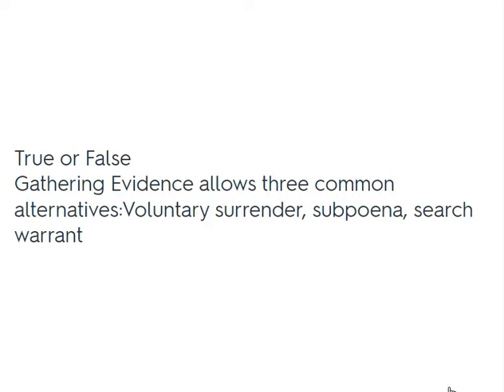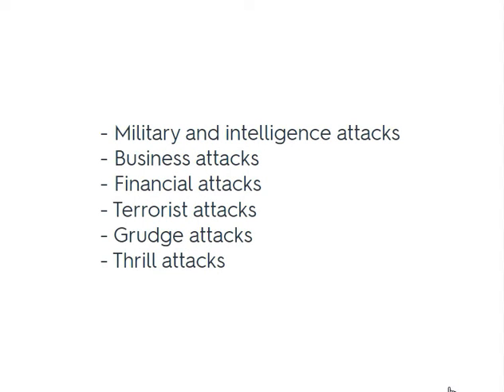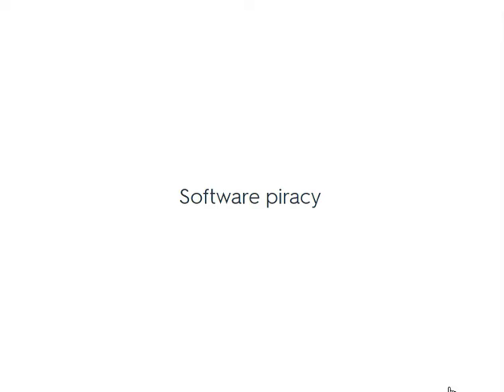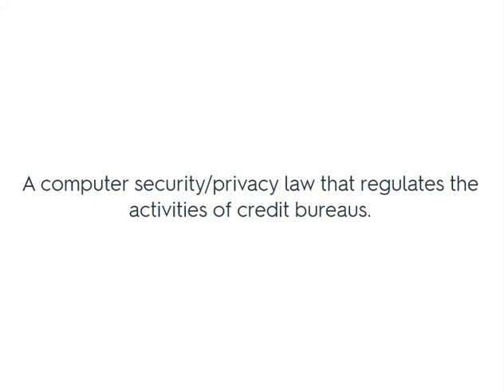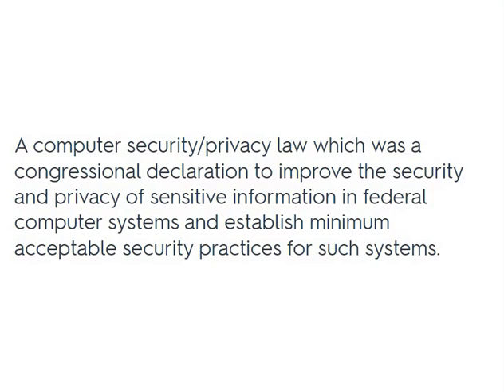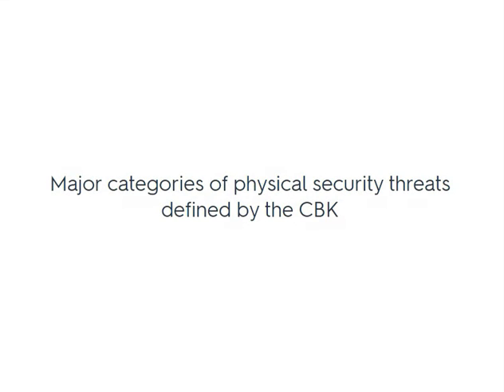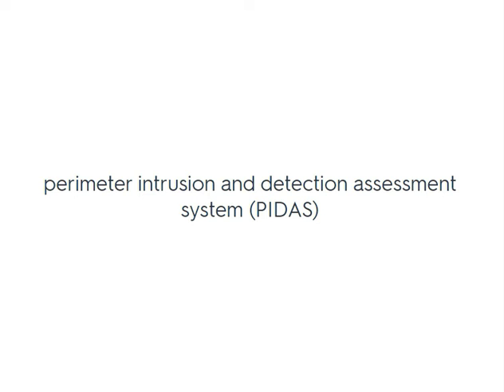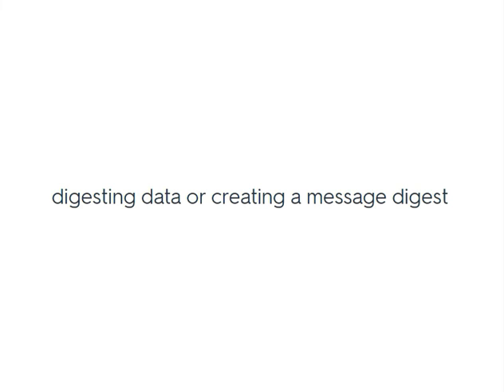WGU 725 Study Guide!!! 5